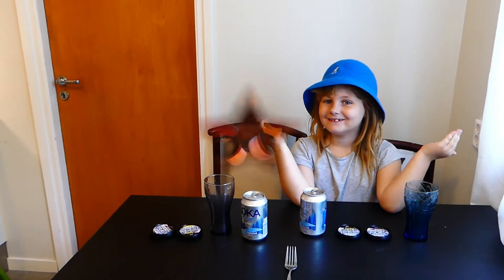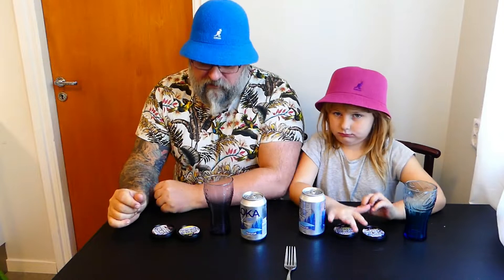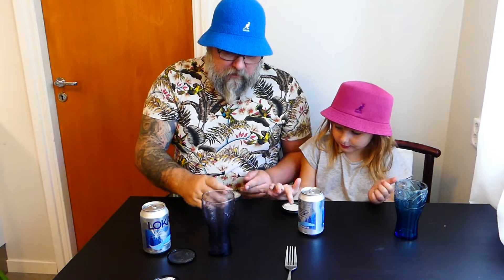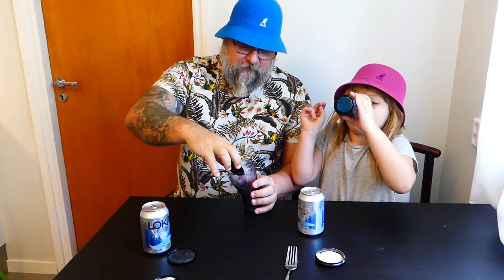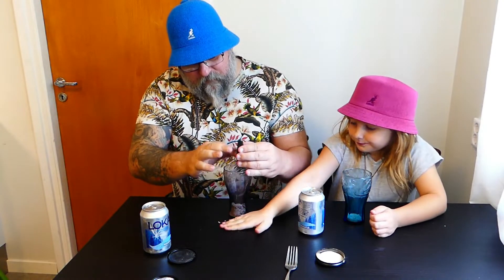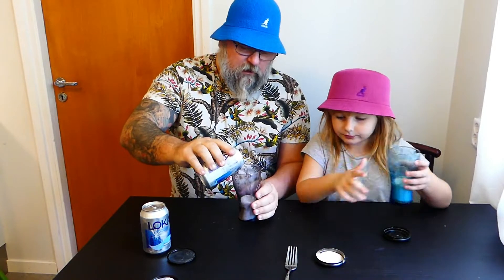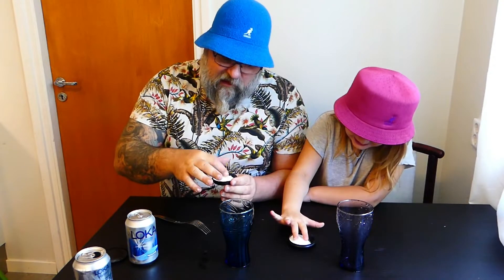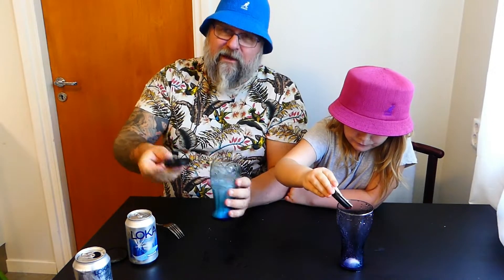INVENT DRINKS AND REVIEW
SALT LICORICE SODA
SUPER SOUR SODA
FERMENTED DRINKS KOMBUCHA